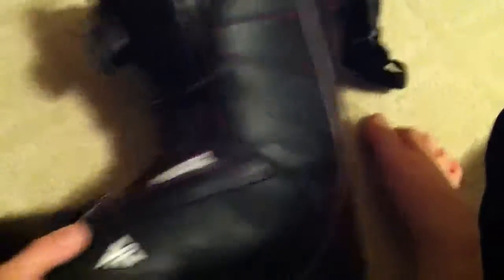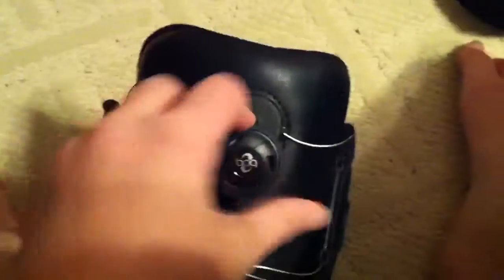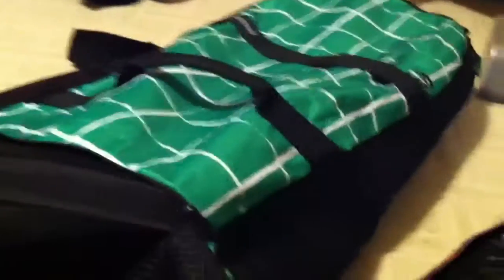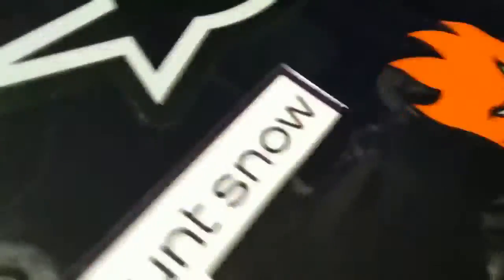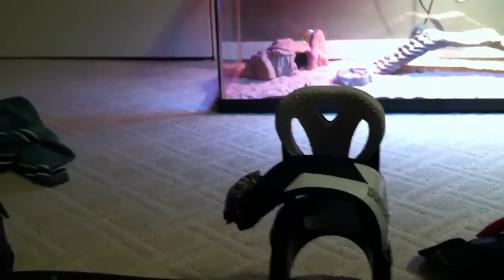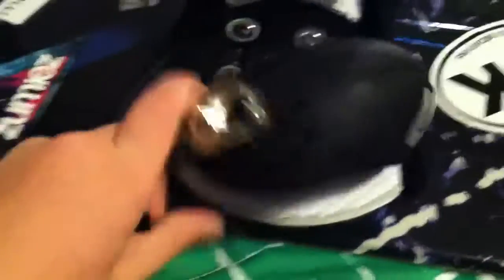Vlog- 2011/2012 snowboard season.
So pumped for the upcoming season. Hope you are too. shout out to lilshredder9